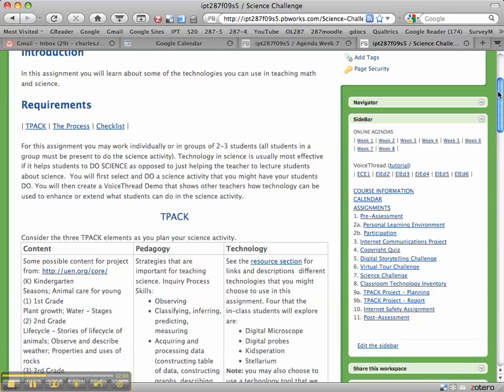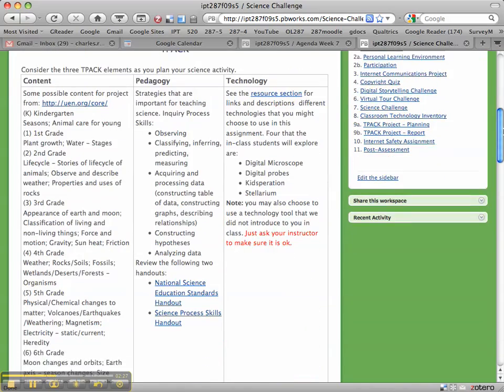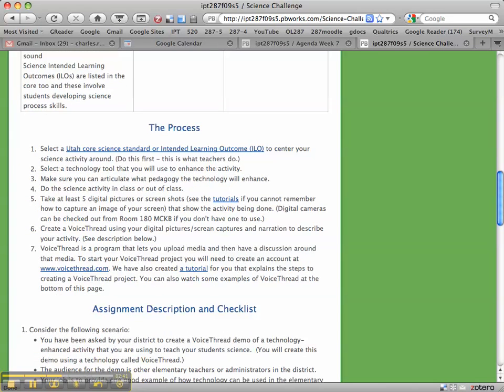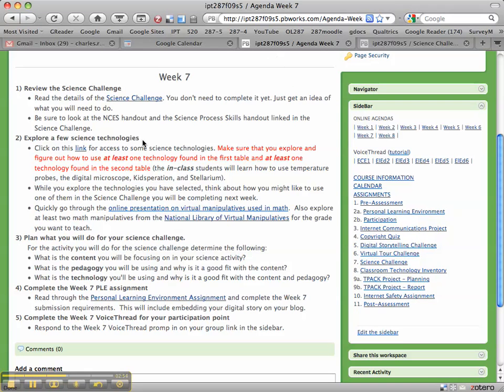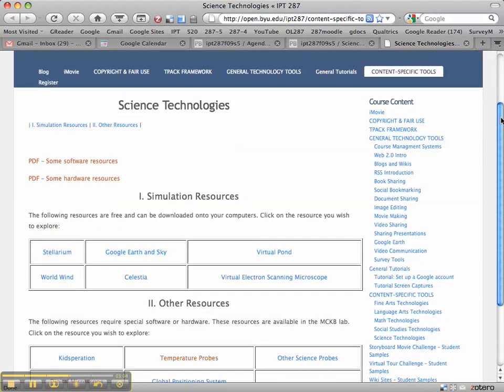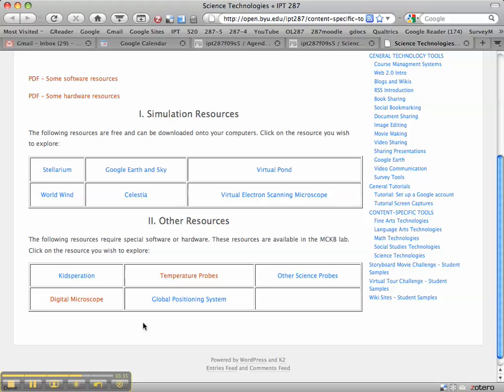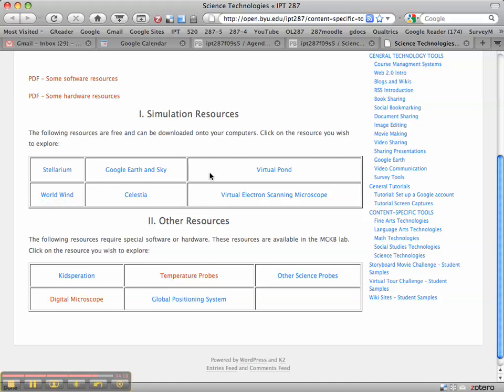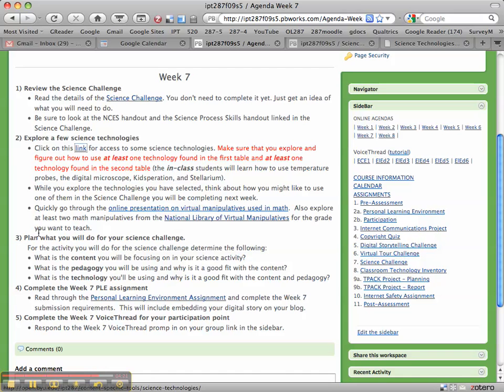2009-10-14_week7-part1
Captured by ipt287instructor